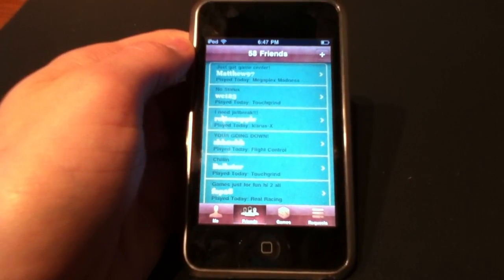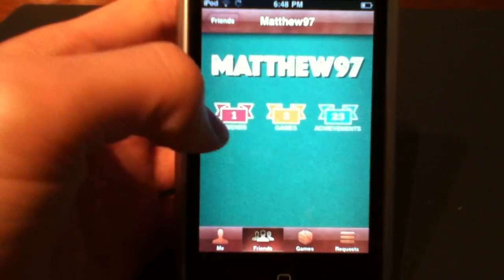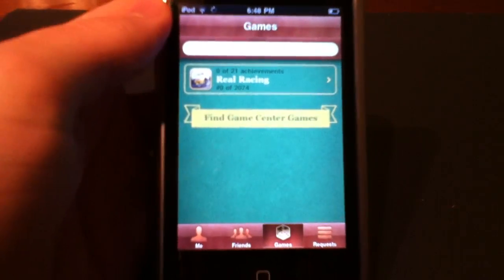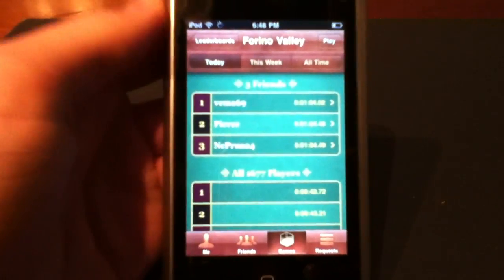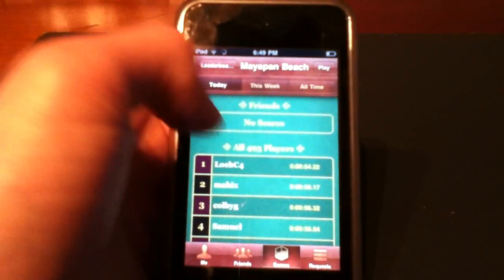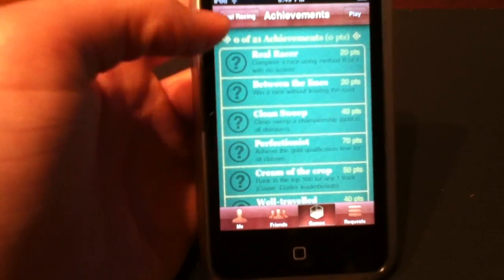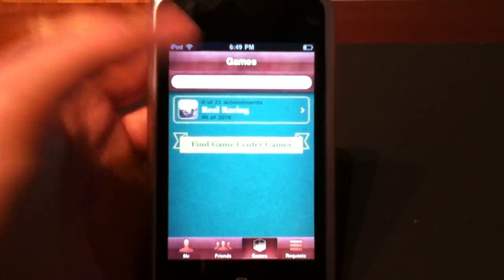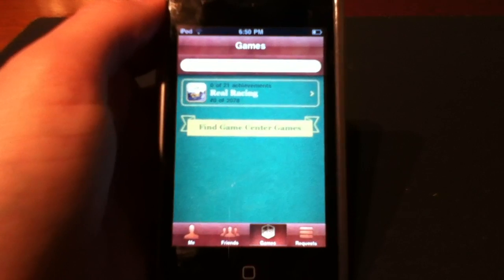Game Center on iOS 4.1 Demo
Uploaded without editing straight from the iPod touch 4G.

In this video I give a demo of Game Center on iOS 4.1 filmed entirely on the 720p HD camera of the iPod touch 4G.